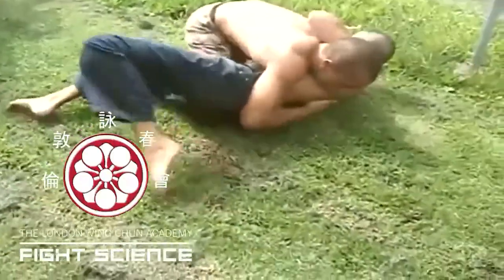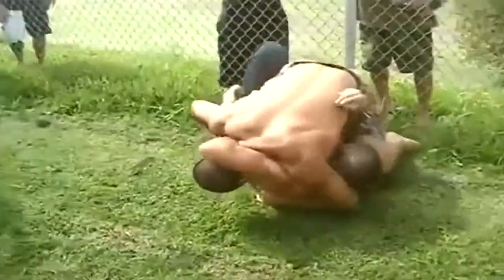BJJ vs Boxing Street Fight!!! What Happens When There's NO Plan How to Fight - Danh nhau